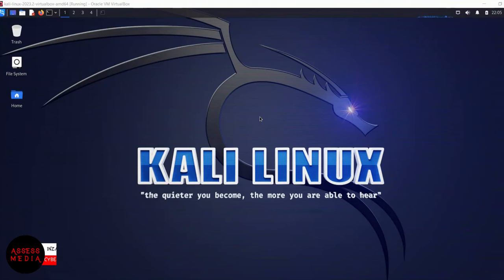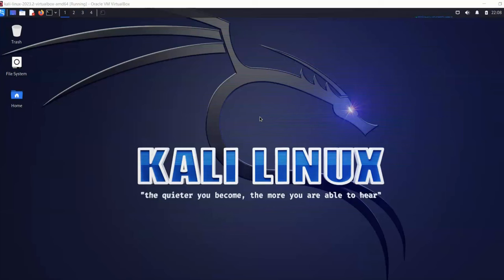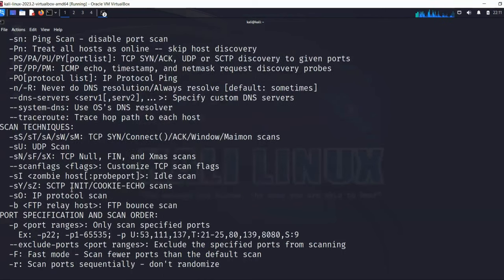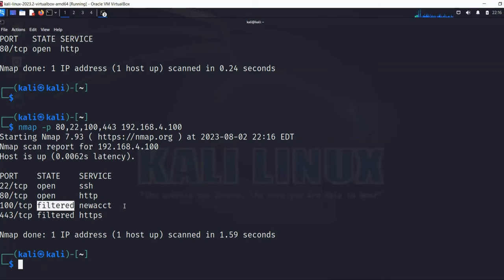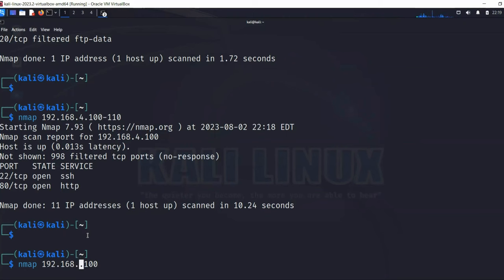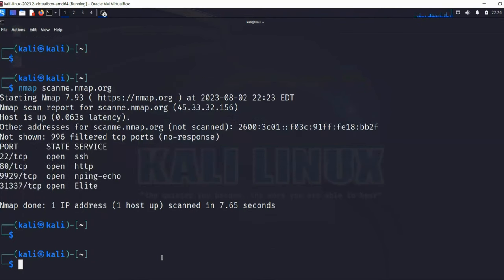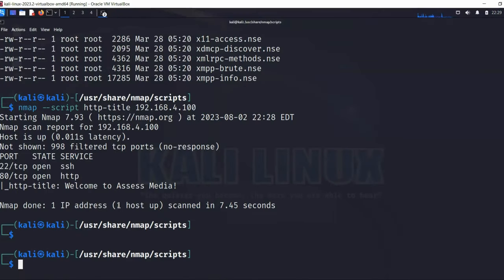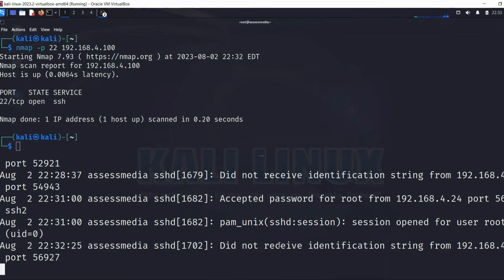Demo: Active Reconnaissance with NMAP | Hacking | Tips from a Cybersecurity Specialist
Welcome to our latest video where we dive into the world of ethical hacking and cybersecurity! In this demonstration, we'll explore the art of active reconnaissance using NMAP, a powerful network scanning tool. Join us as we uncover valuable insights into how ethical hackers gather crucial information about target systems and networks responsibly.

In this video, you'll learn:

🔍 What active reconnaissance is and its role in ethical hacking.
🔍 How NMAP helps ethical hackers identify potential vulnerabilities.
🔍 Tips and best practices for conducting reconnaissance ethically and responsibly.
🔍 The importance of proper authorization and boundaries in the hacking process.

Our cybersecurity specialist will guide you through each step of the active reconnaissance process, showcasing real-world techniques while emphasizing the ethical considerations that every responsible hacker must uphold.